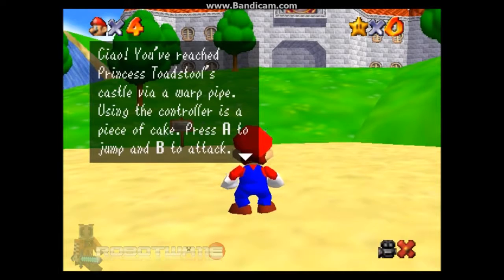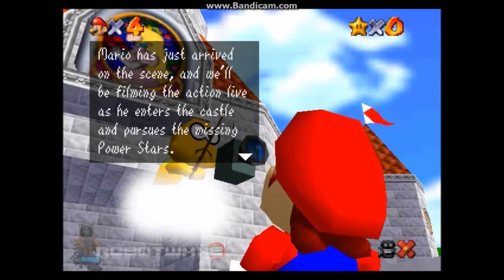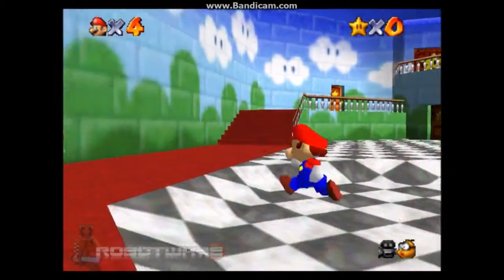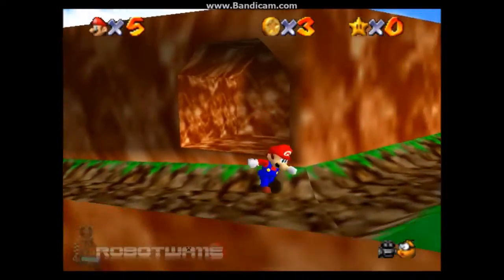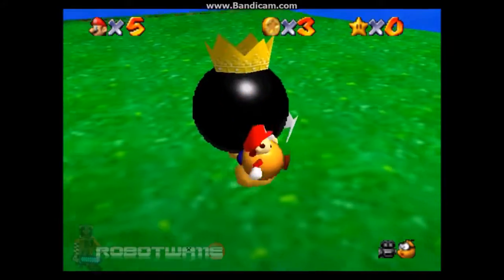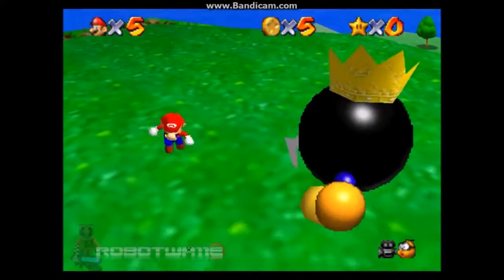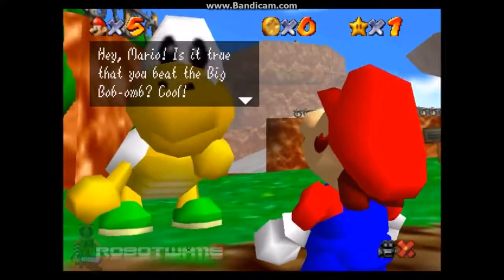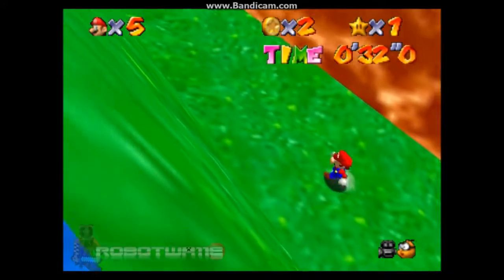Let's Play - Super Mario 64 - Part 1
Mario has been invited to Peach's Castle for some cake! But, when he arrives to the Mushroom Kingdom, he found out that Princess Peach Toadstool is missing! Now Mario has to collect all the Power Stars, defeat Bowser, and free Princess Peach once and for all! Sorry if you can't hear me a little bit.